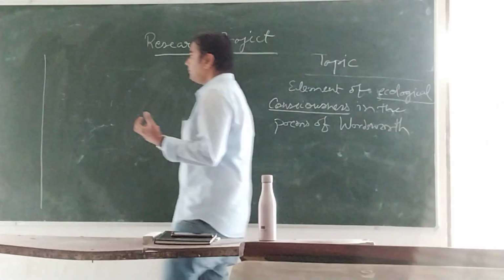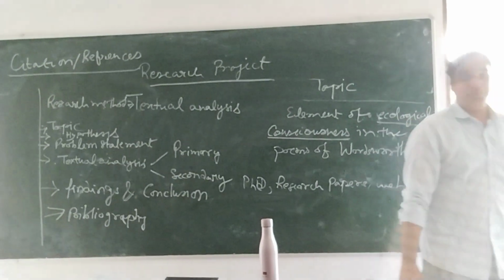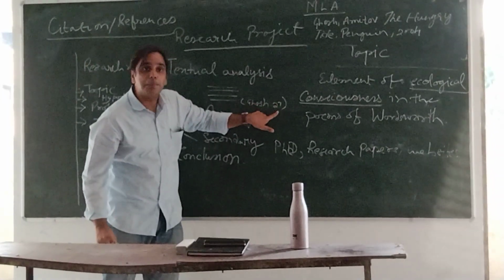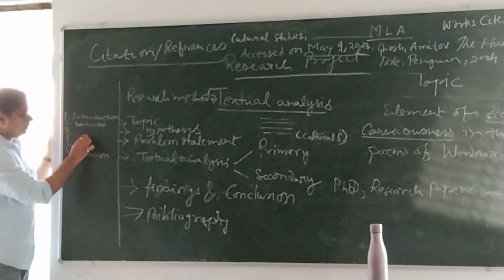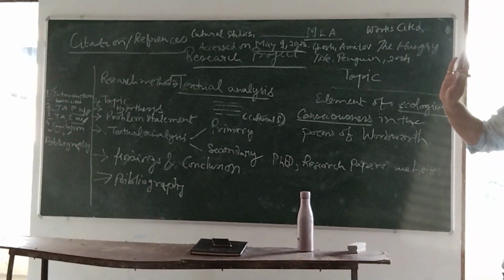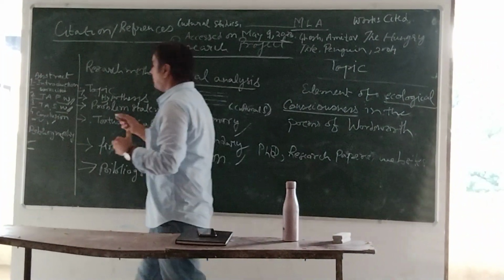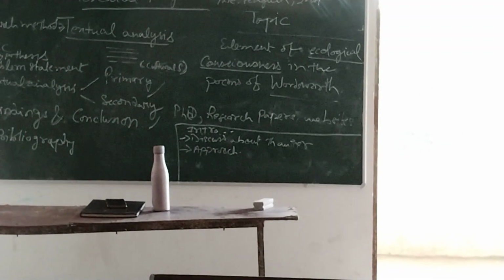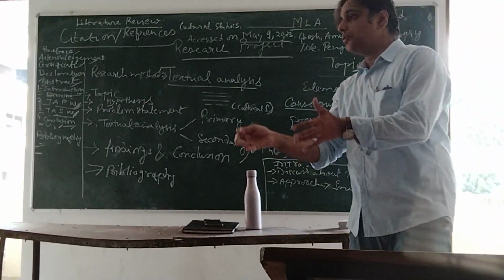Dessertation video by DR. Gaurav Mishra